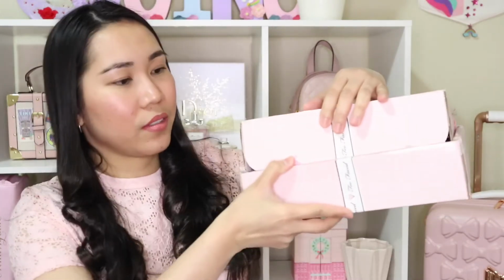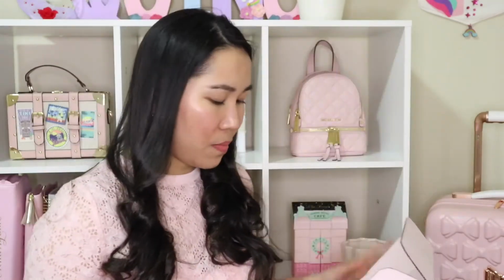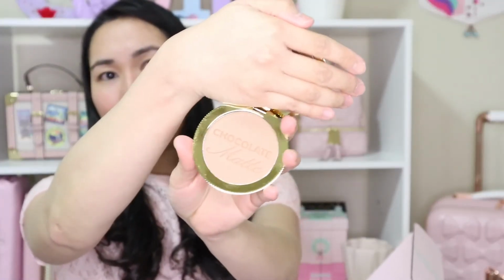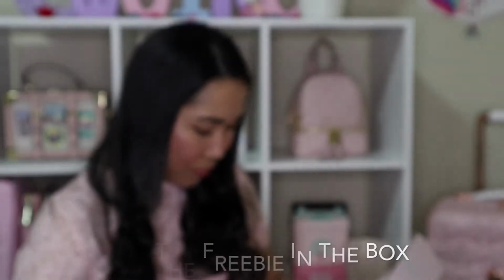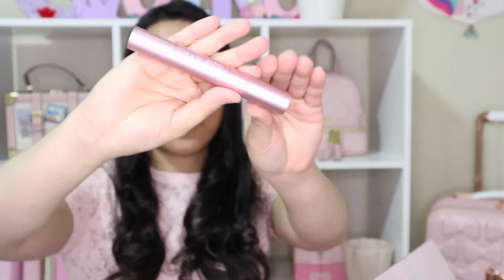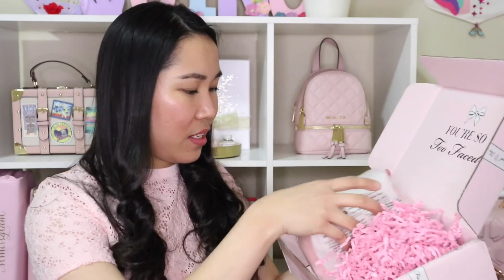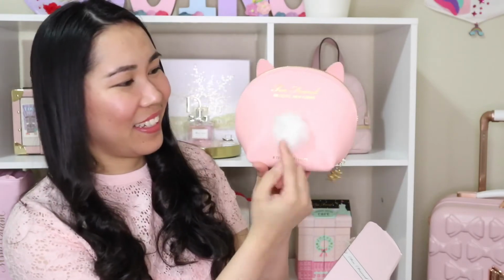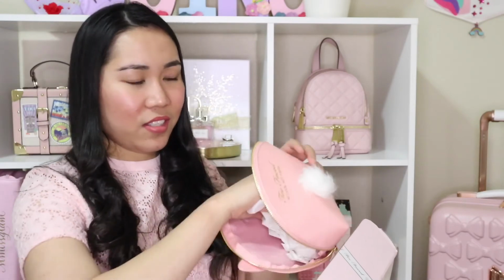UNBOXING TOO FACED BUNNY MAKE UP BAG + HAUL | pinkprincess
In today’s video i am going to show you the items that i got from toofaced.com

It is my very first time purchasing on their website!
And i am loving it!

Xoxo,
Pinkprincess 💕

Other youtube channel:
📺 TheGarcias (Vlogs, Travel, Lifestyle)